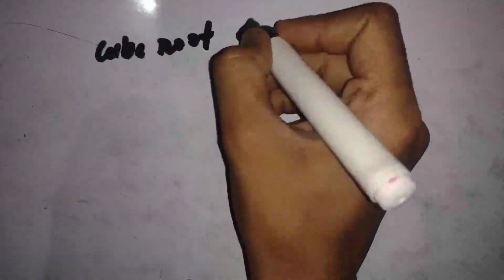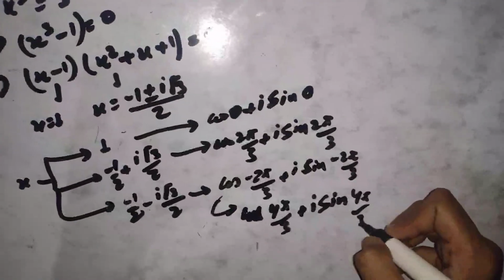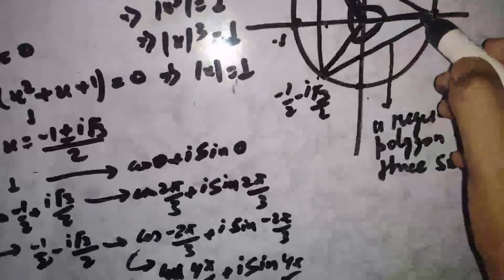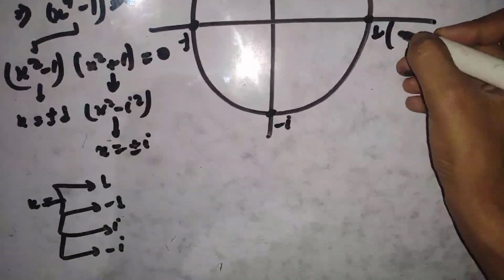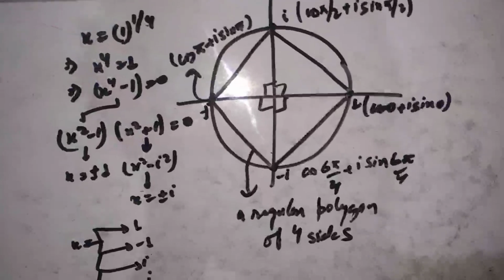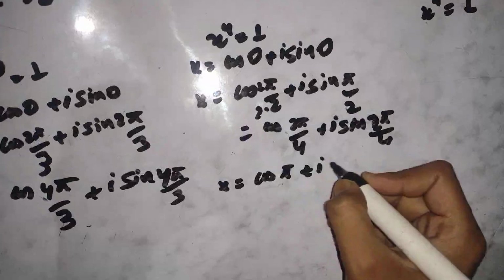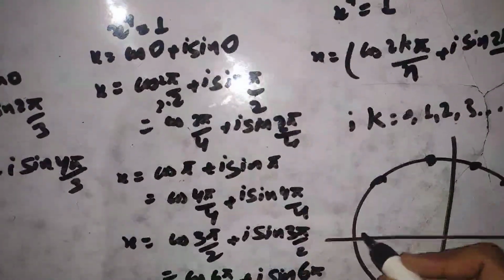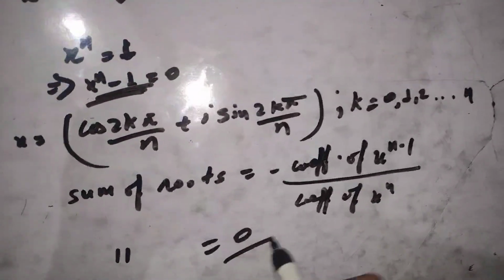complex numbers lec1.4 | Roots of Unity | Geometrical Interpretation of roots of unity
in this video the geometrical idea about roots of unity is explained in great detail. this video deals with geometrical interpretation that could be made from idea of roots of unity and it's application in problems.